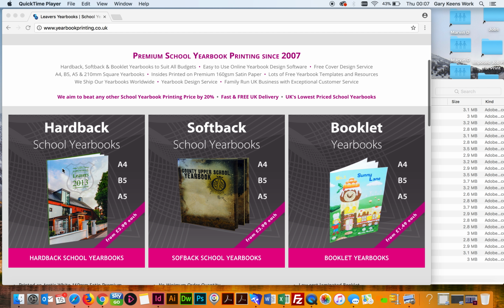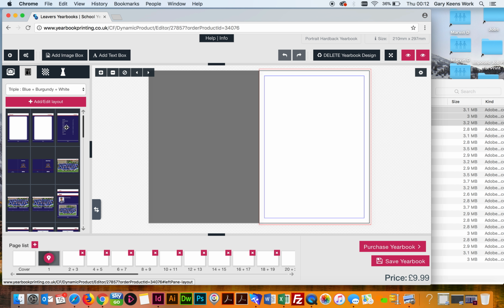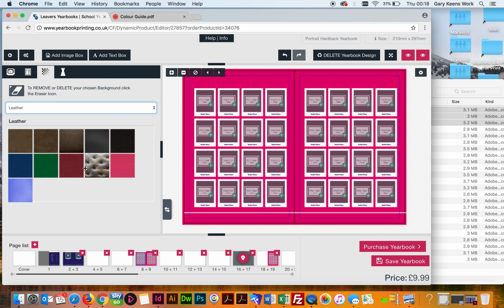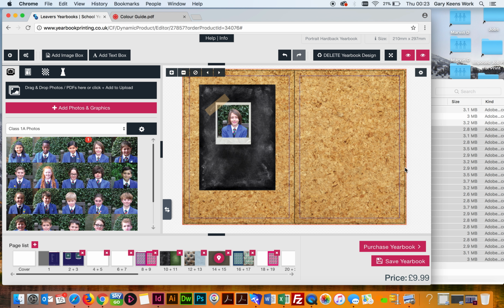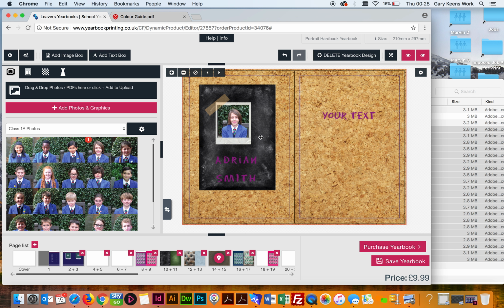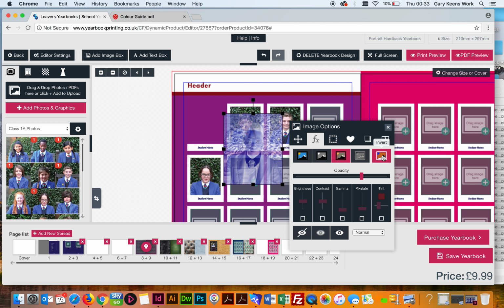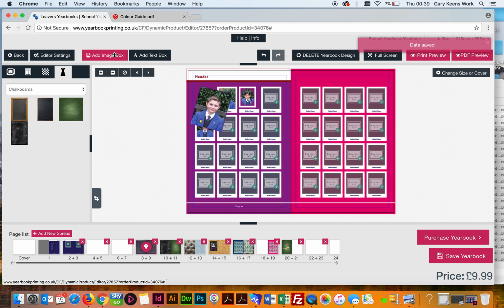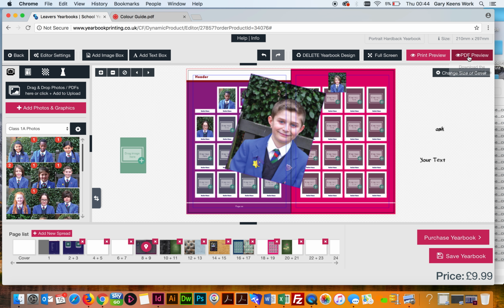ASK Yearbooks Design Software Overview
Overview of our Online School Yearbook Design Software